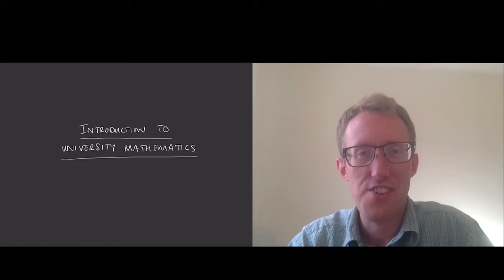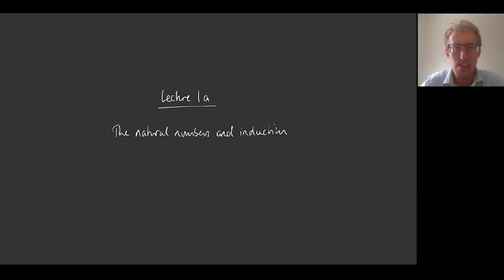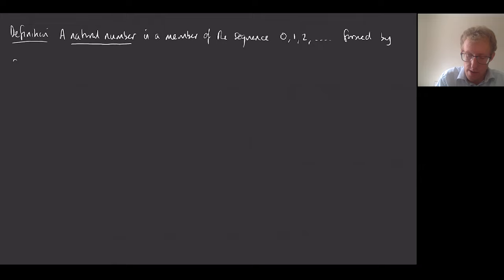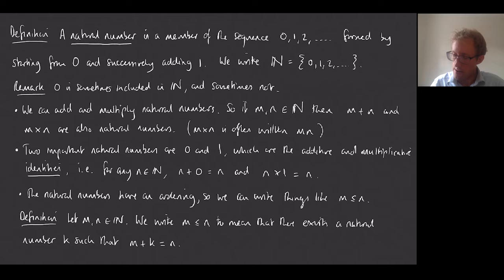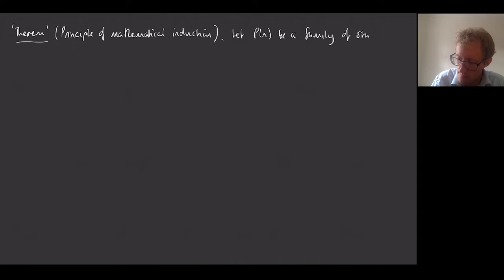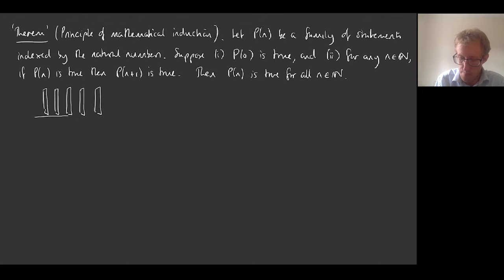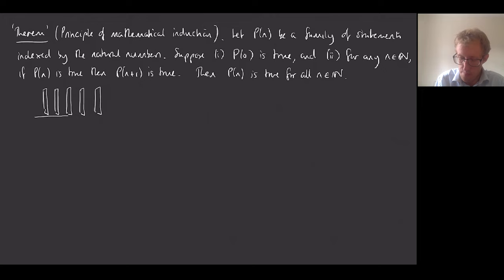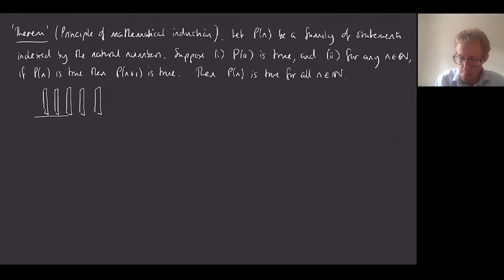Introduction to University Mathematics: Lecture 1 - Oxford Mathematics 1st Year Student Lecture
This course is taken in the first two weeks of the first year of the Oxford Mathematics degree. It introduces the concepts and ways of mathematical thinking that students need in the years ahead.

Much of the context will be familiar from high school but the way we think and write about it, and construct arguments and proofs, will be more rigorous.

In summary it is a recap and a pointer to what is to come for our students. We are showing the whole course over eight lectures. This is Lecture 1 and focuses on the natural numbers and induction.